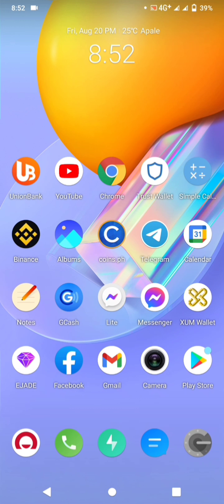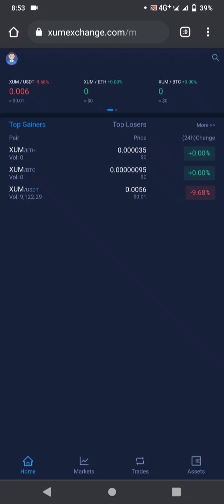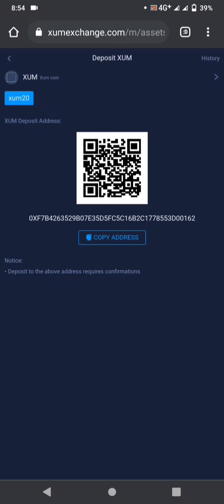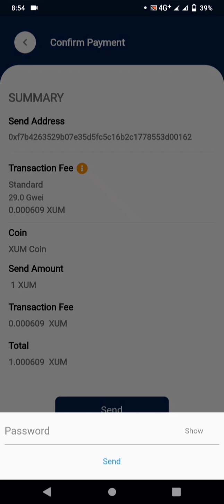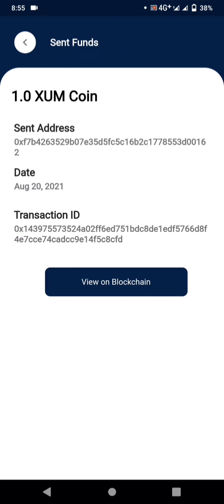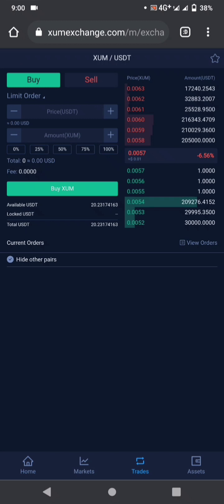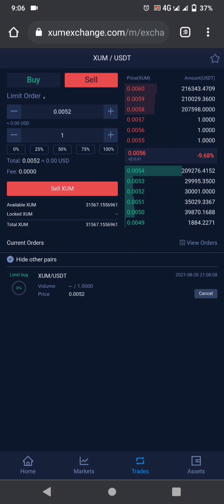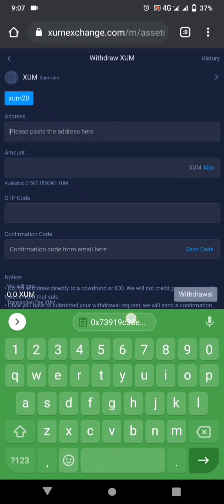HOW TO DEPOSIT XUMCOIN FROM XUM WALLET APP TO XUMEX/BUY & SELL XUMCOIN ON XUMEX AND WITHDRAW XUMCOIN